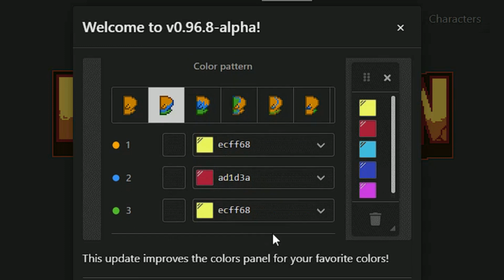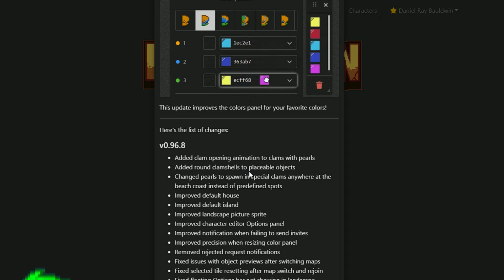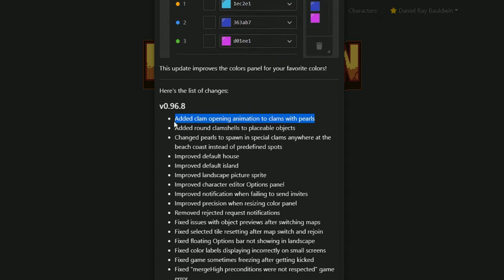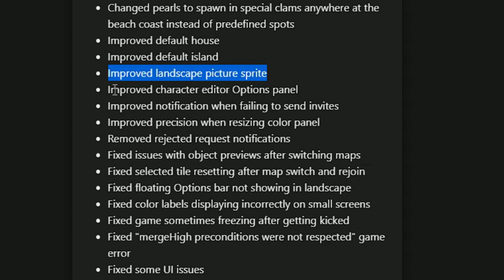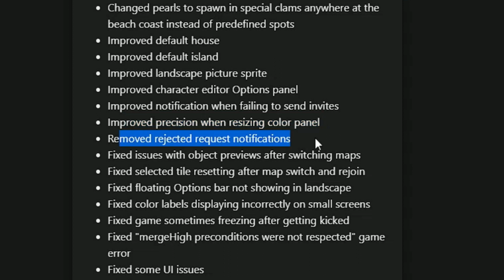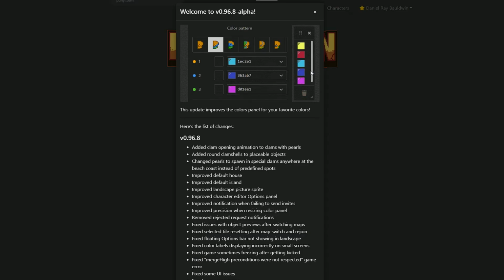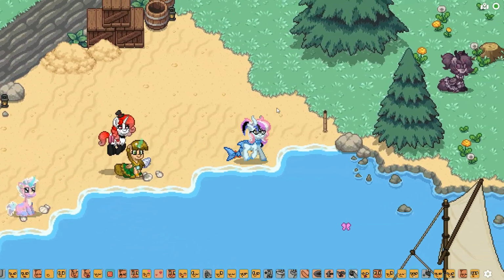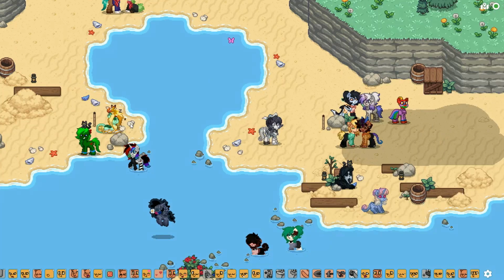Pearls Have Changed! (Pony Town Update 0.96.8)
That's right, pearls have changed for the better. No longer can players in ponytown sit idle for hours with their auto clickers or dirty tricks. Along with pearls changing, the party house got a big glow up. This ponytown update is a big deal.

My book